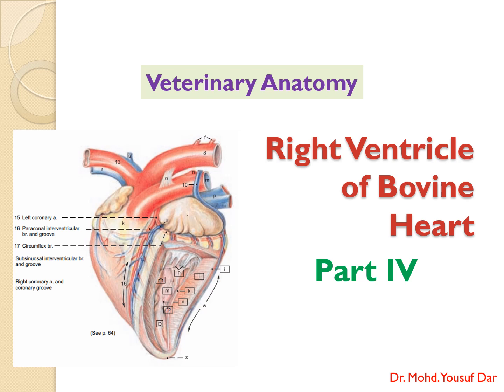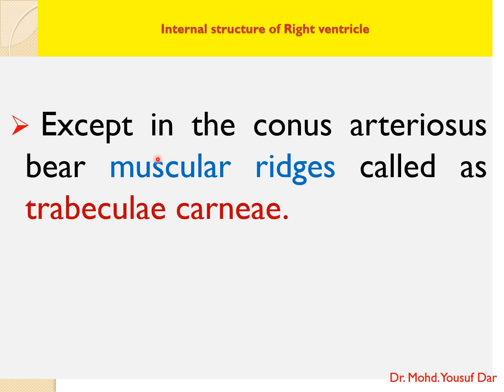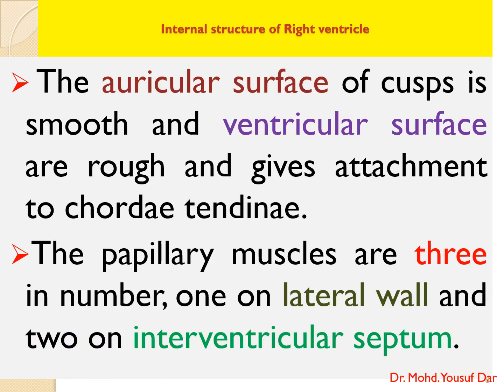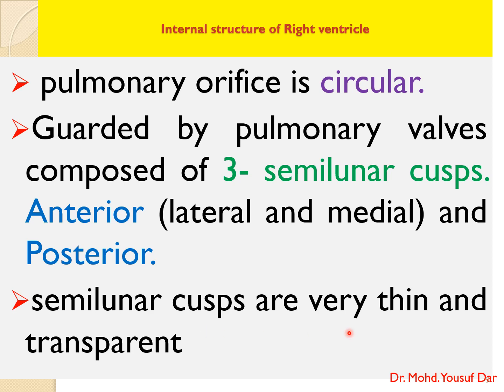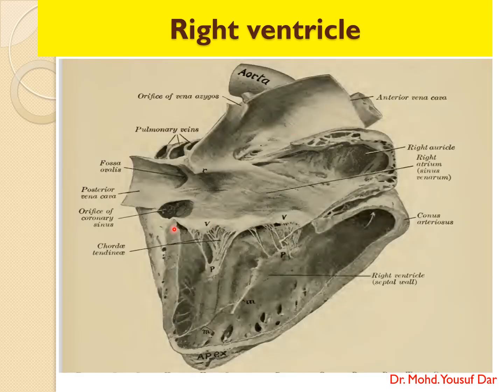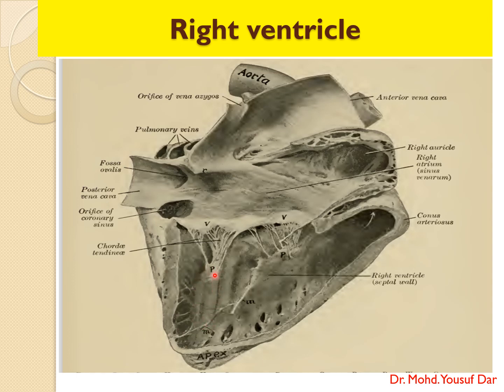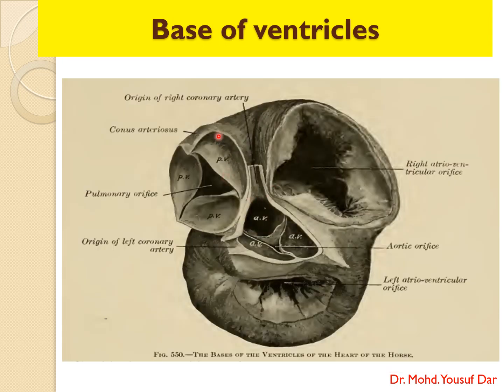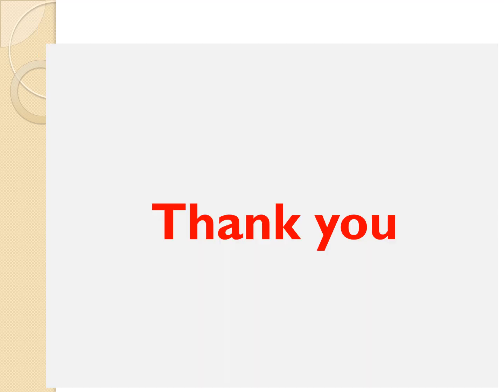Right Ventricle of bovine heart# Veterinary Anatomy#bvsc exam first year